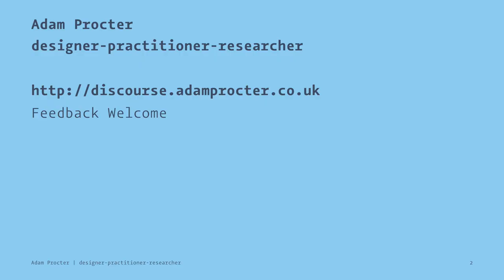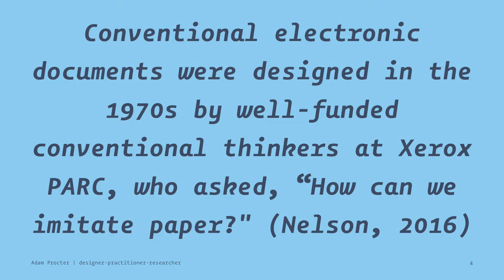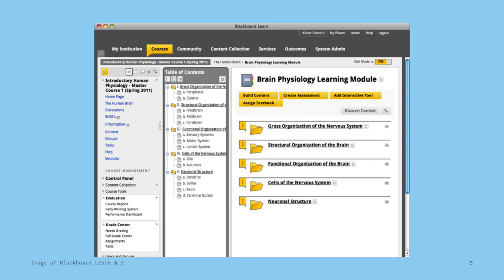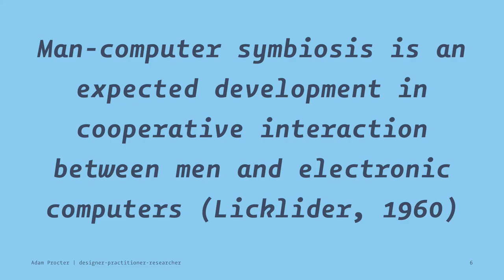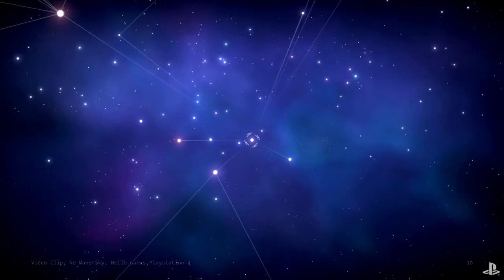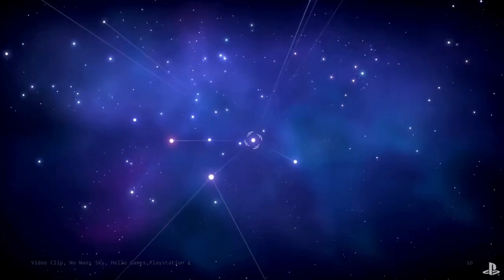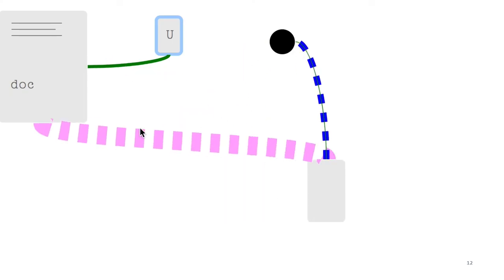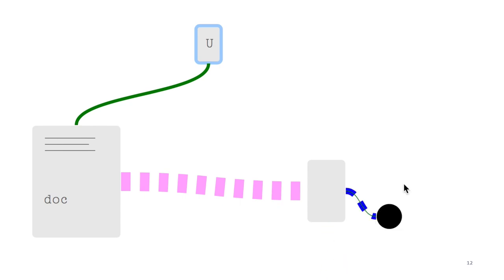What is my Research ?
Basic introduction to my ongoing web science PhD research.